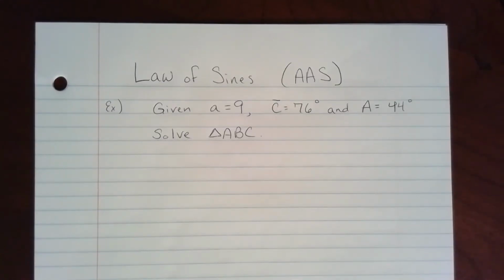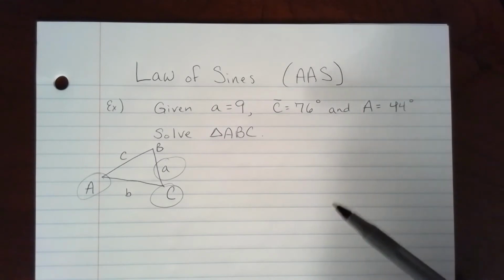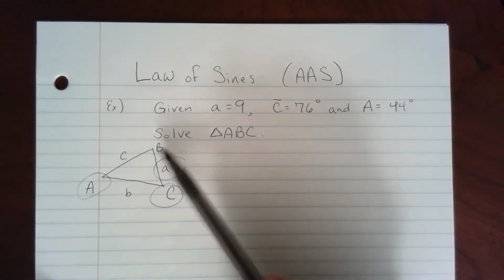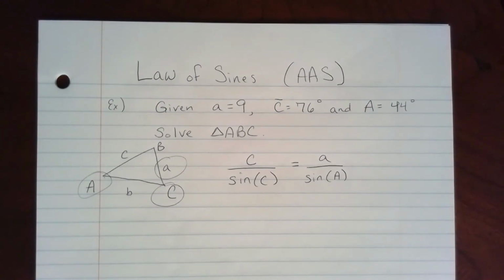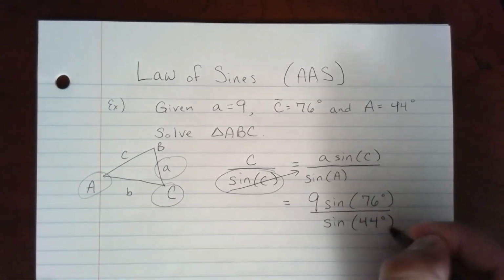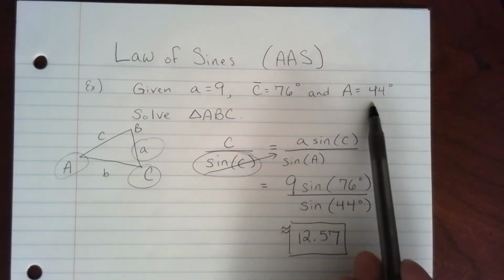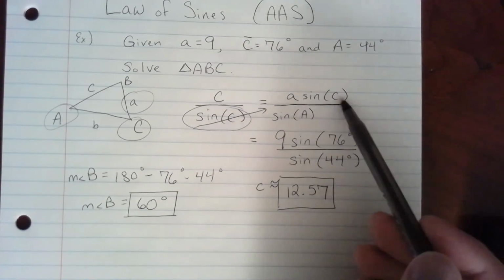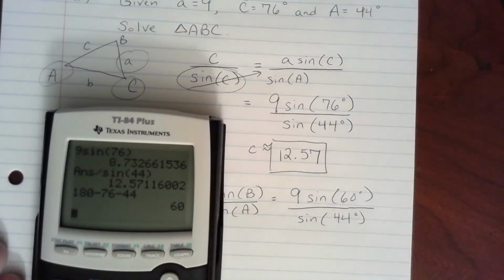Law of Sines Part 3 Solving an AAS Triangle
I work an example of what to do with a Law of Sines problem in which you are provided with two angles and an excluded side.